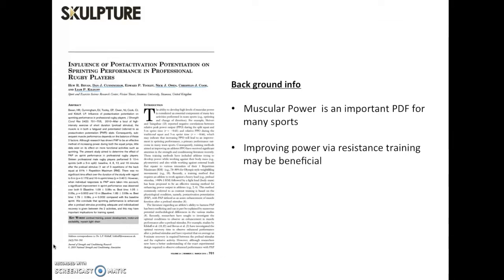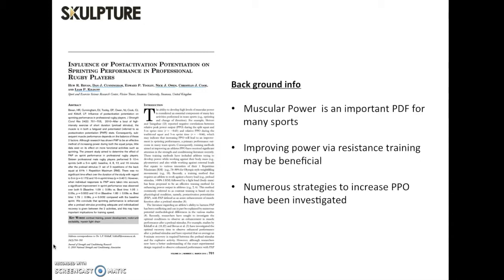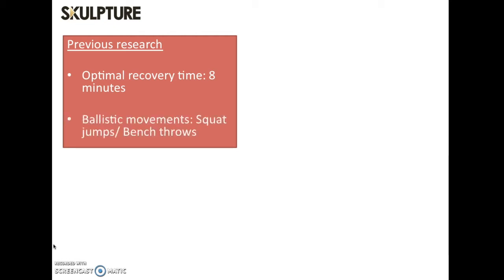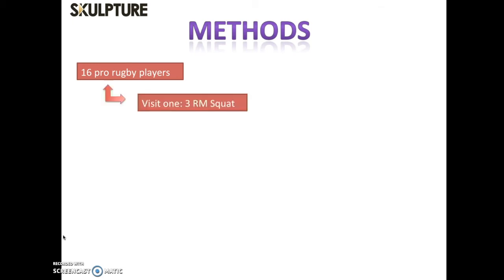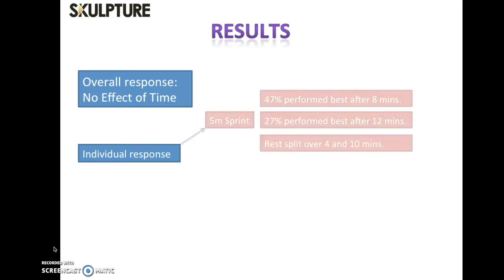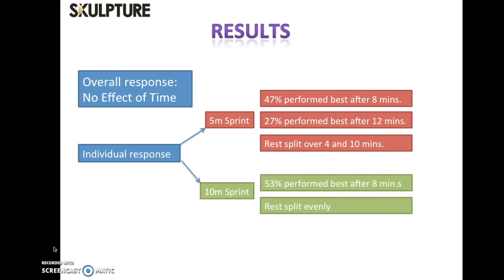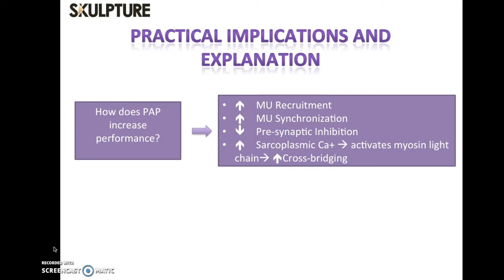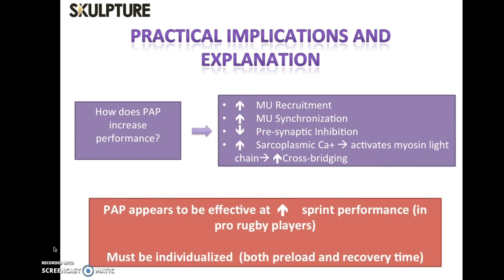Strategies to improve power and sprint speed!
Reference: Bevan, H.R., Cunningham, D.J., Tooley, E.P., Owen, N.J., Cook, C.J. and Kilduff, L.P., 2010. Influence of postactivation potentiation on sprinting performance in professional rugby players. The Journal of Strength & Conditioning Research, 24(3), pp.701-705.